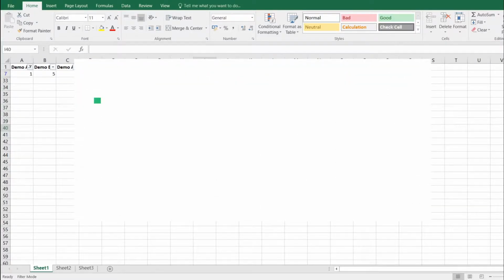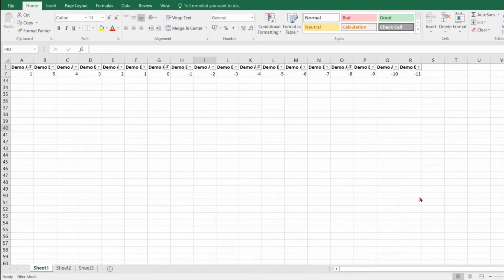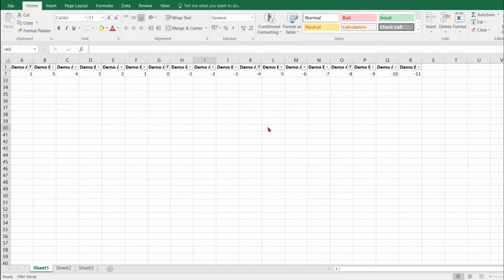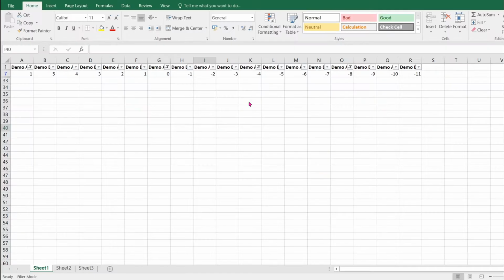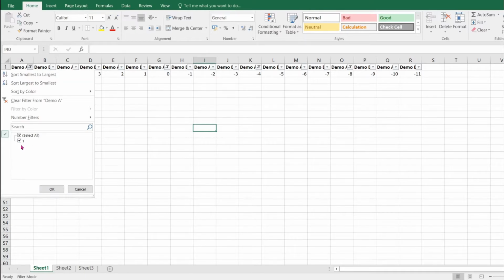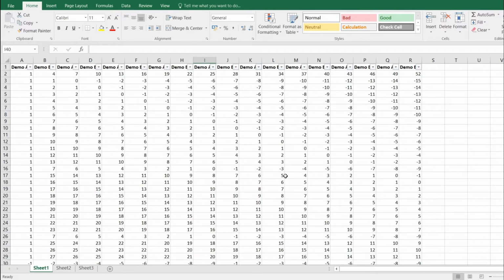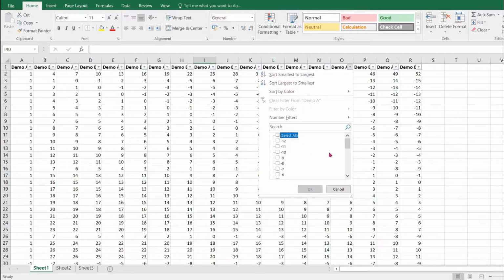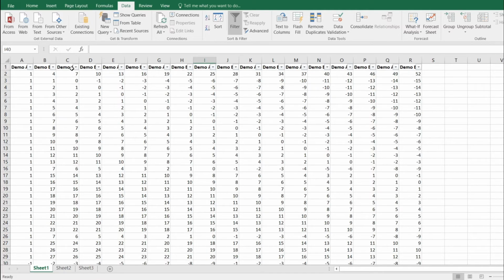How To Remove Multiple Filters In Excel In 2 Seconds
In this video, we show you how to quickly and easily remove any selected filters from a long list which would otherwise save you time of having to go and de-select each individual filter manually. This is a very basic and simple step but can save you a lot of trouble once you know how to do it.